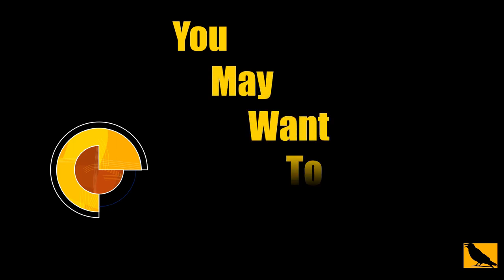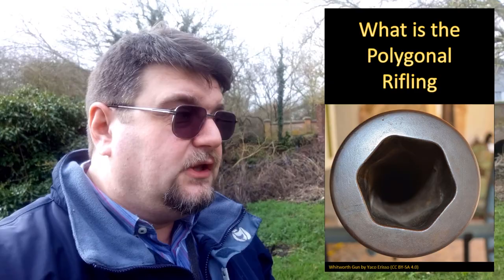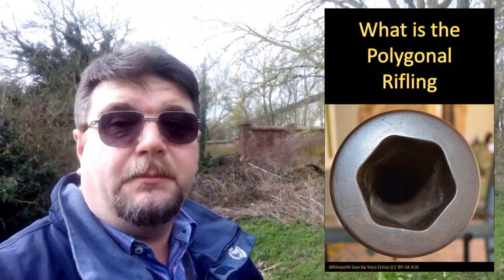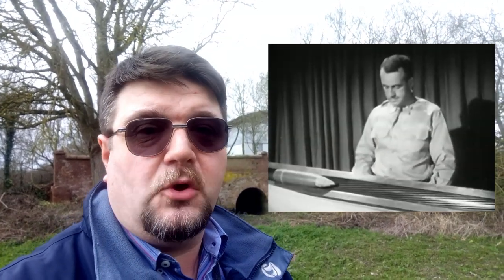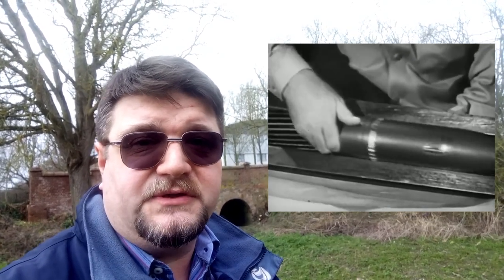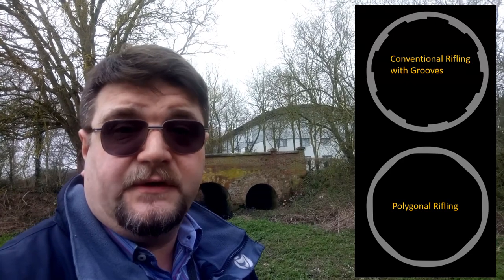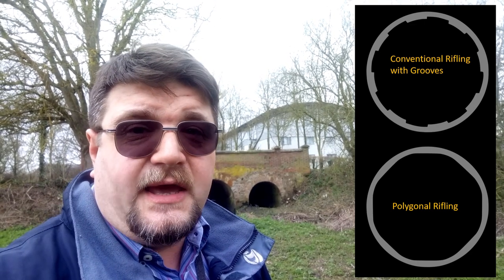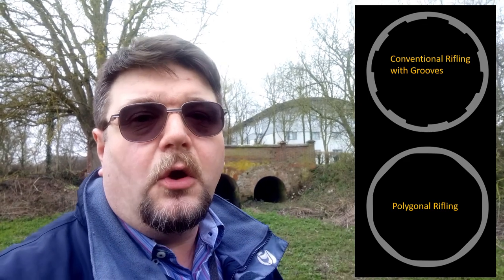Not All the Barrels Are Created Round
Polygonal Rifling is a type of barrel rifling which is not well known by those who are not inot weapons. And let's be honest, a Whitworth cannon is something really bizarre to see.